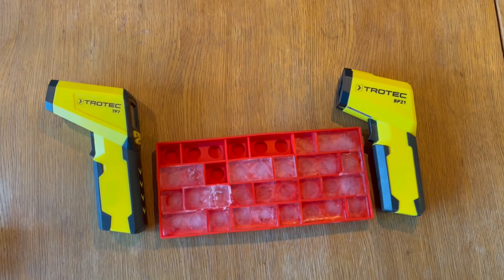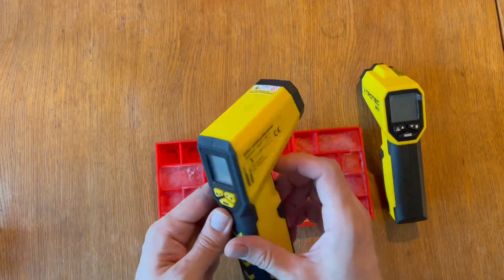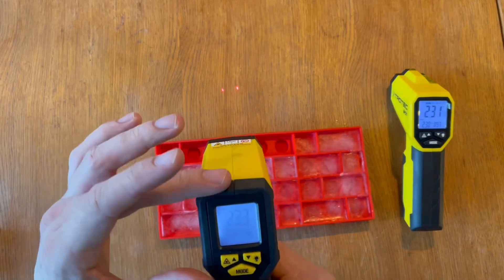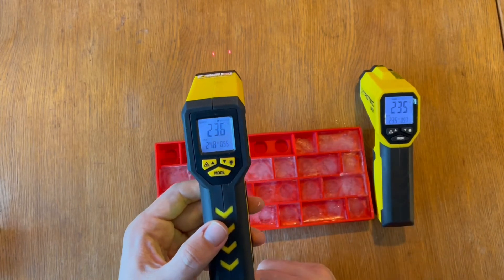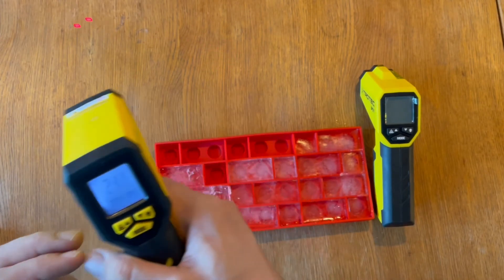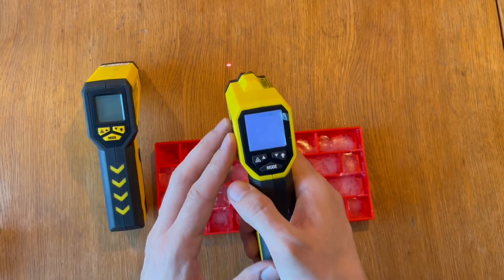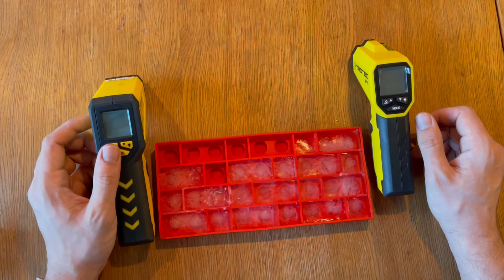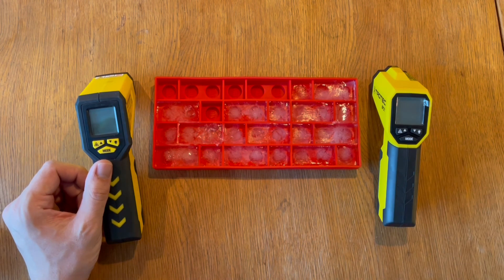Trotec thermometer review TP7 and BP21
Today we will take a look at Trotec optical thermometer trotec TP7 and trotec BP21. We will compare them and check the user interface and functions. Both are laser thermometers and we will see how they beep =)